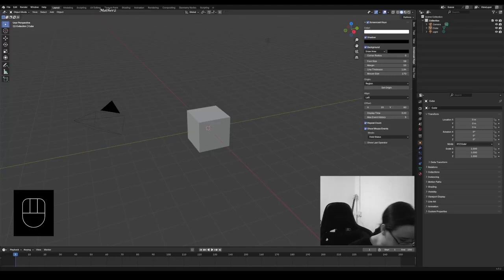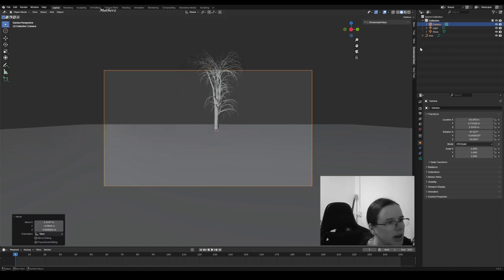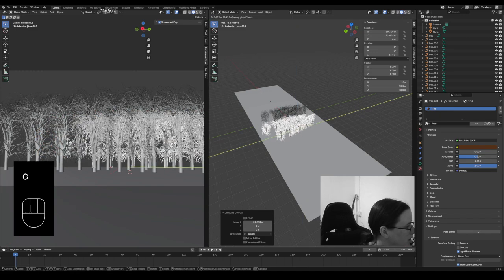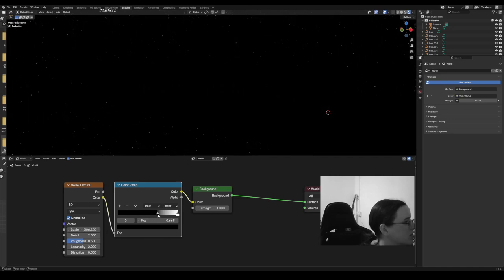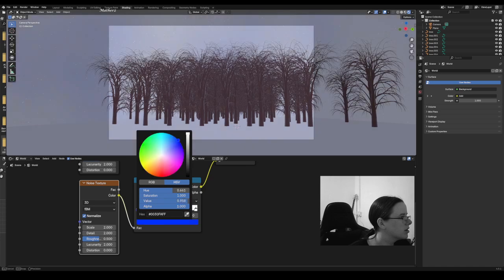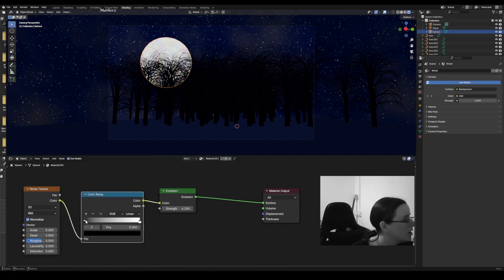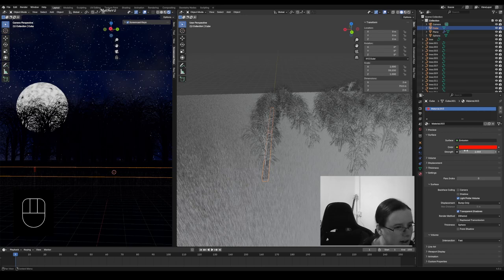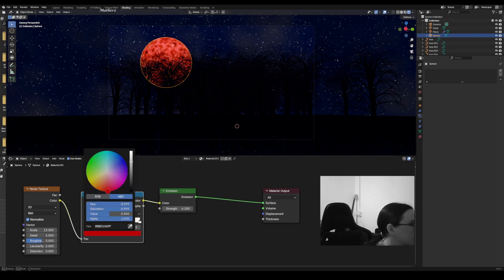(S:1)(#183) Blender Tutorial: How to make a Halloween background. Cycles.